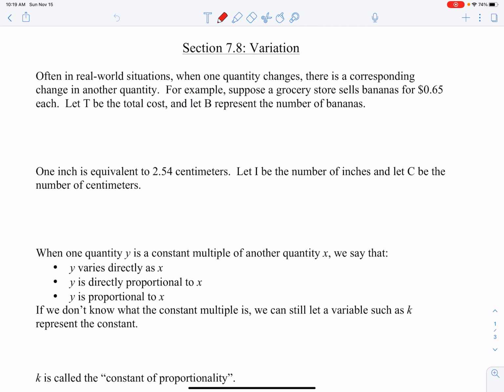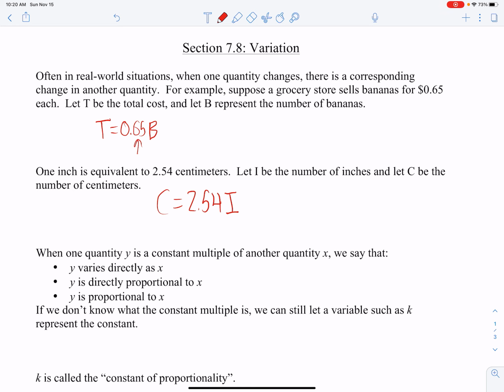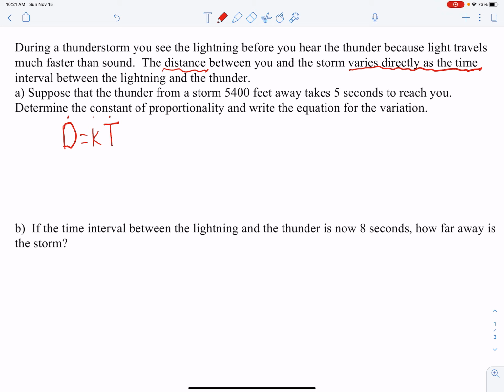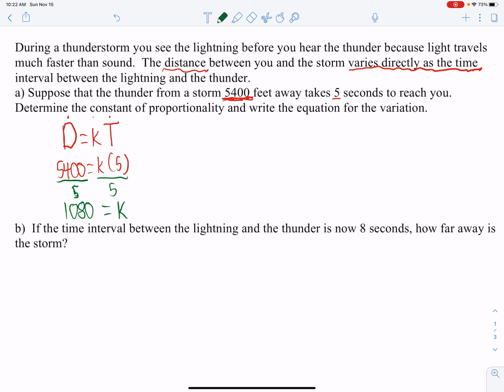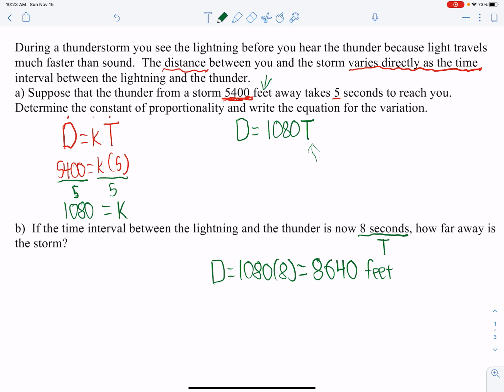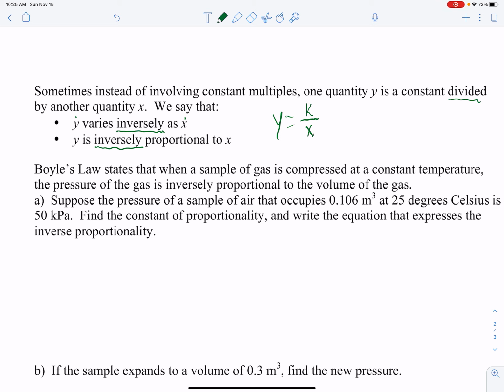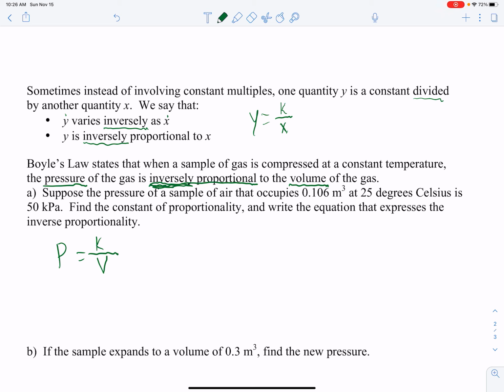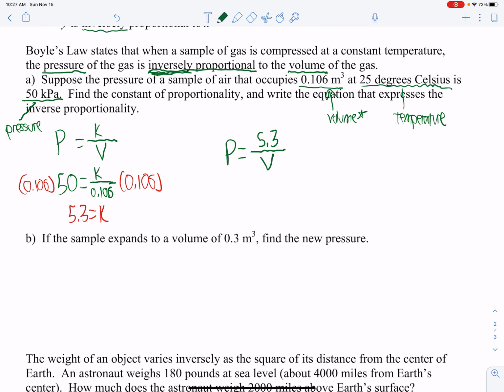Video 7.8 part 1